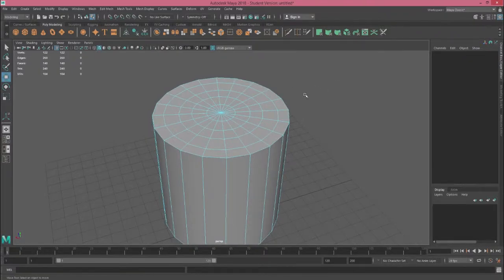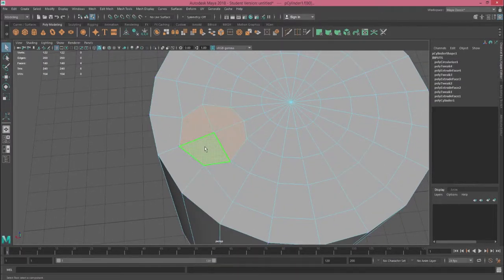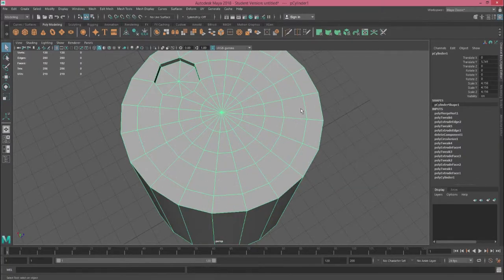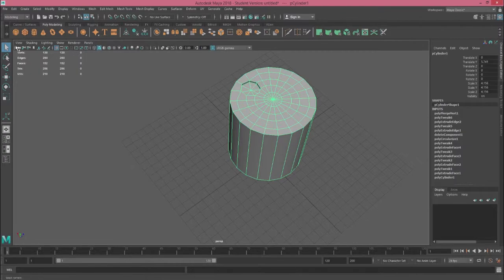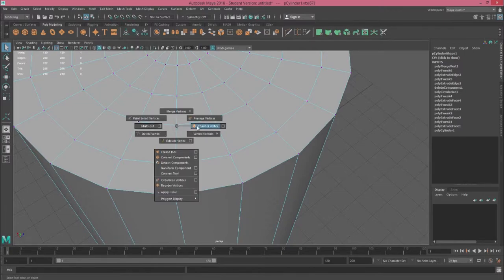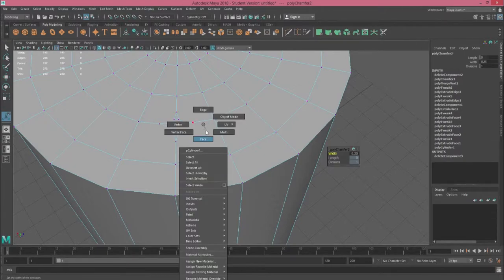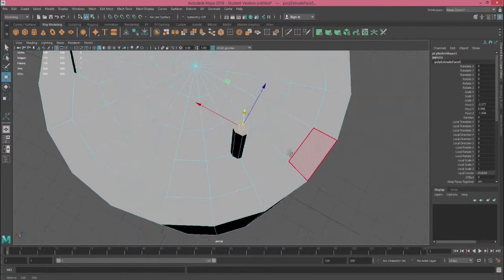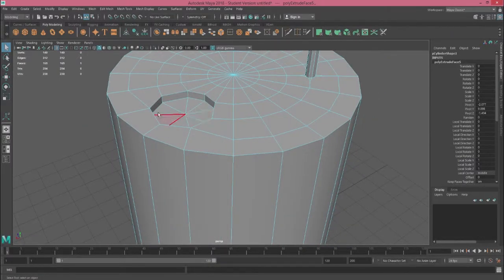Maya: Circularize tool (FAST and all you need to know!)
Really everything you need to know about the tool.